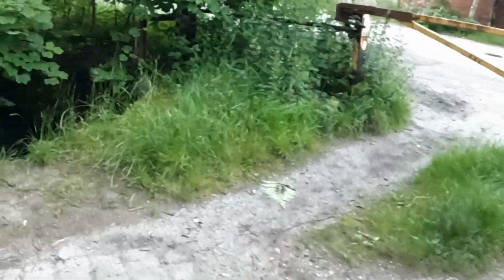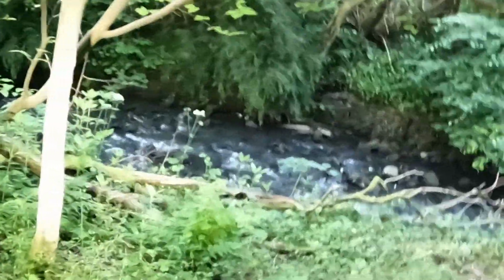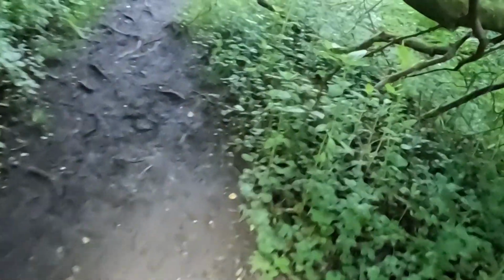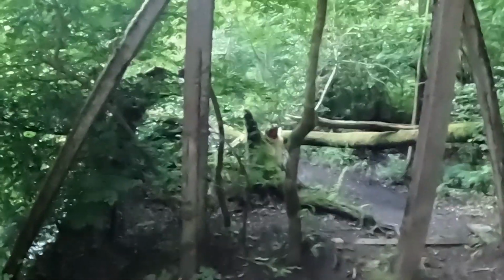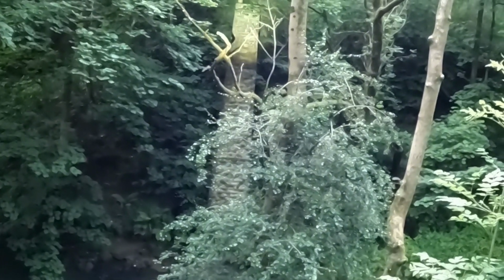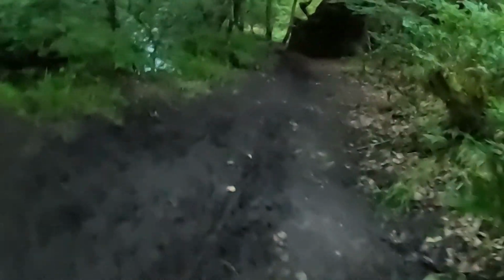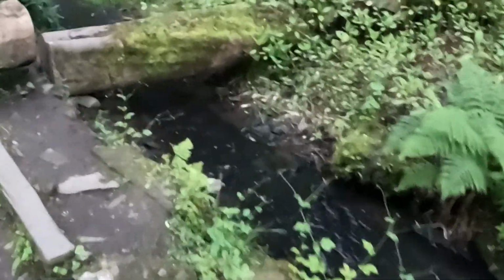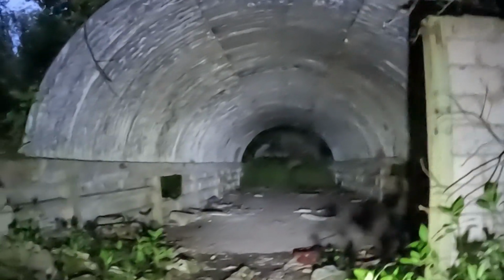Healey dell Abandoned. WW2 Bomb Factory and Mill & viaduct explore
Healey Dell is a beauty spot and nature reserve rich in industrial archaeology, 2 miles from Rochdale town centre on the way to Whitworth and Bacup. The River Spodden has carved its way through the woodlands down thousands of years, creating delightful scenery and spectacular waterfalls which once powered ancient corn, wool and cotton mills.

A disused 1800s railway line is now a nature trail with magnificent views from a 100-foot high viaduct.

The Healey Dell Heritage Centre now offers visitors a unique experience with its recently opened Victorian themed tea rooms with English cream teas served in vintage bone-china. The centre offers a permanent exhibition featuring a pictorial history of the Dell. There is a Fairy Grotto where children can meet the Healey Dell Fairy

Healey Hall Mill Munitions Filling Factory

In 1941 an explosives filling factory was established at Healey Hall Mill in Healey Dell, Rochdale. It was designated as an assisted factory with guidance provided by the Royal Ordnance Factory amerged imaget Chorley. See Appendix 2 for the site plan.

Opened in 1941 and closed two years later, ROF Healey Hall Mill Munitions Filling Factory filled 136 million 20-lb* bombs for the RAF and 4 million mortar bombs** for the Army. Rumour has it the site was 'moth balled' into the 1950's ready to be brought back into production if the Cold War escalated